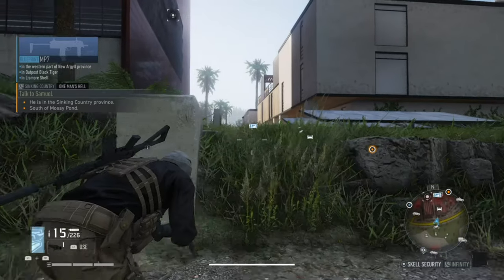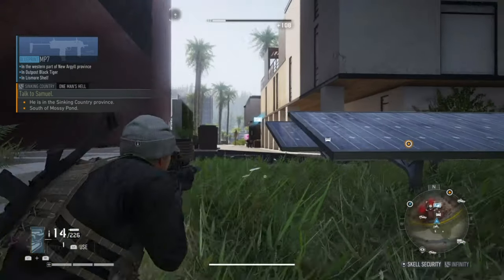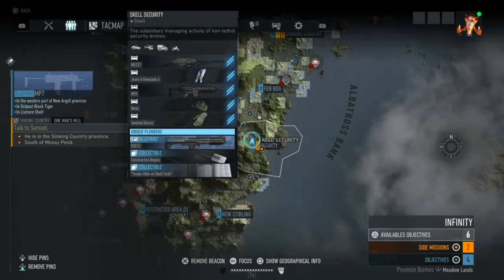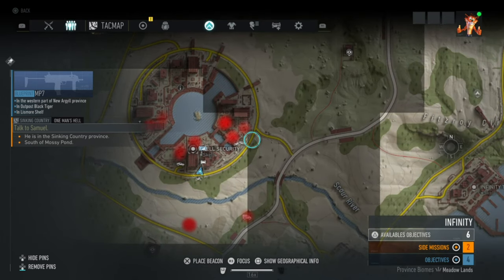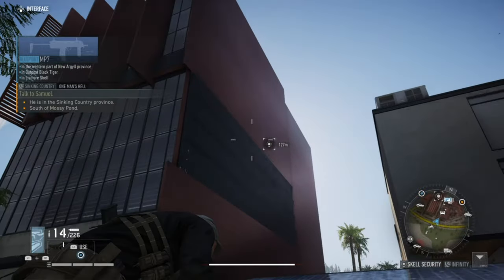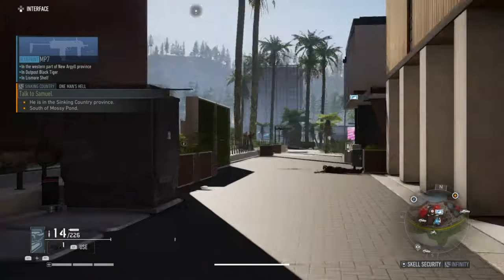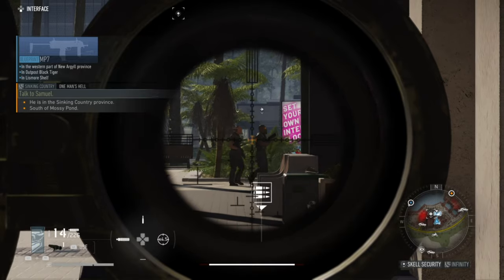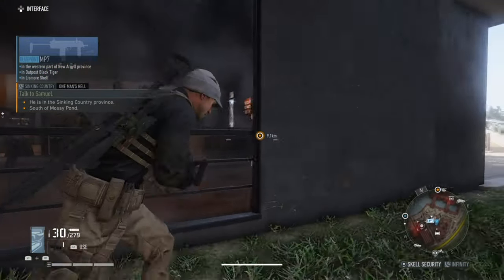Ghost Recon Breakpoint – Blueprint Location For KSG12 Shotgun (GR Breakpoint KSG12 Blueprint)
The location of the unique weapon blueprint for the KSG12 Shotgun, which allows you to craft the gun in Tom Clancy's Ghost Recon Breakpoint.